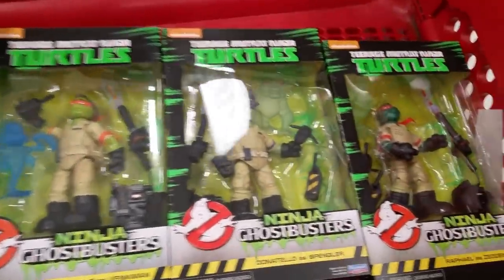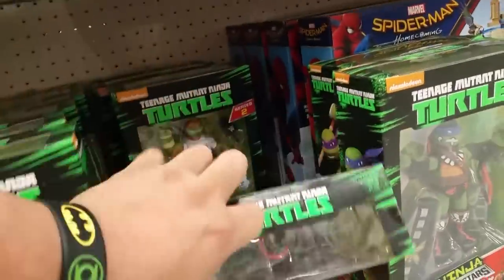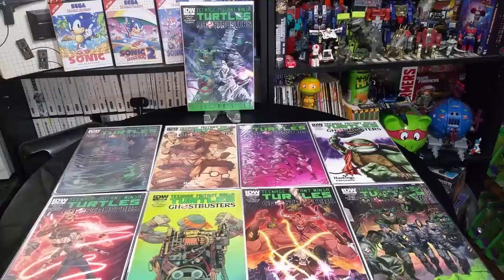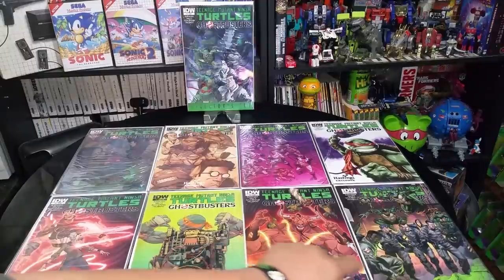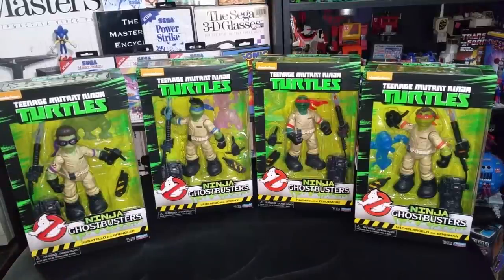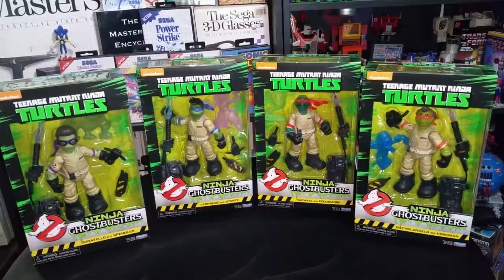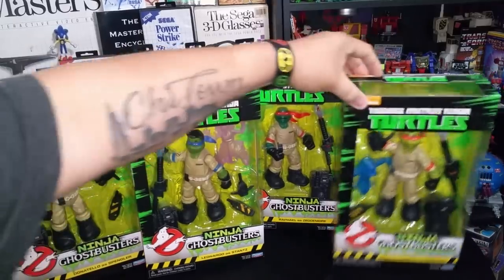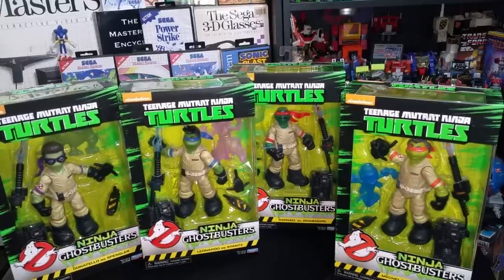TMNT/Ghostbusters Crossover Toys On Sale Right Now @Target - Okchief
The TMNT Ghostbusters crossover toys are on sale at Target right now, happy hunting!

novels!